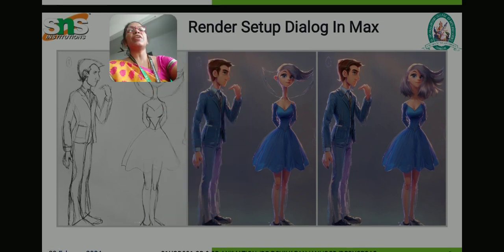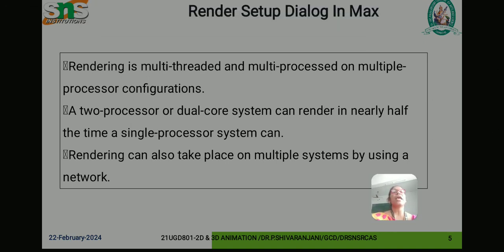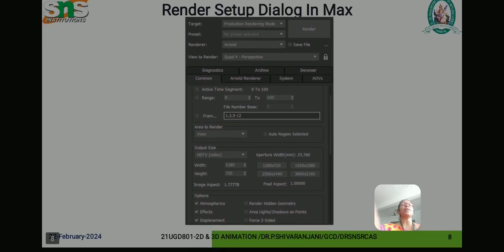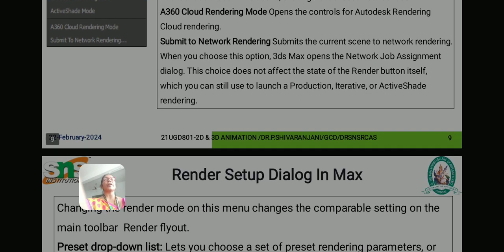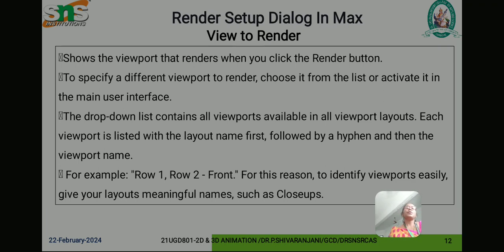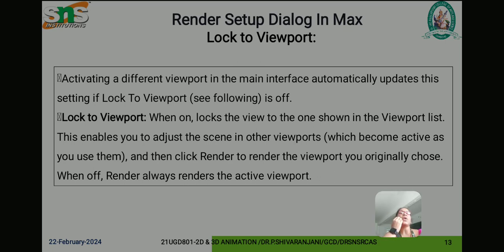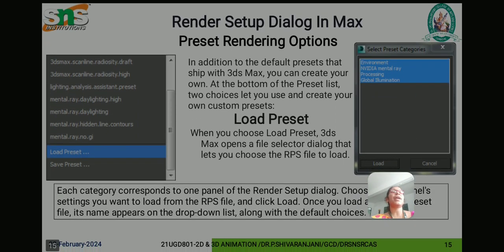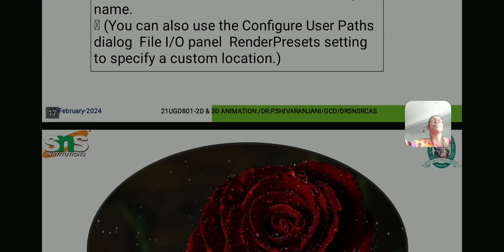7) Rendering Setup Dialog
7) Rendering Setup Dialog